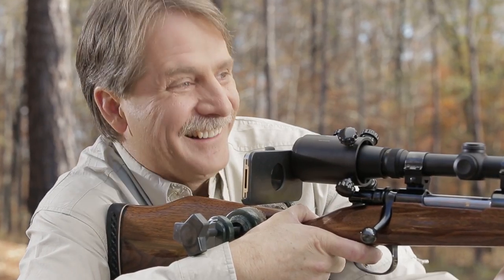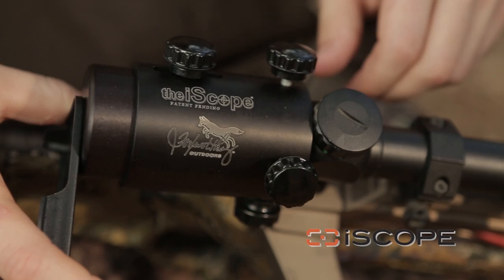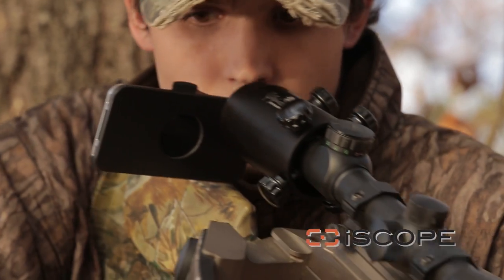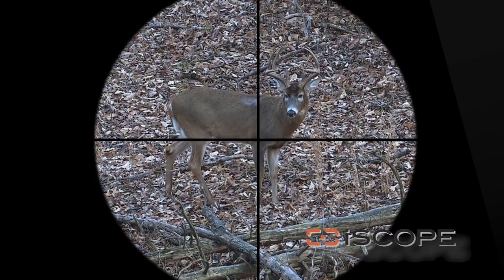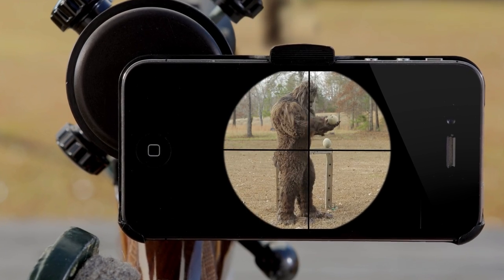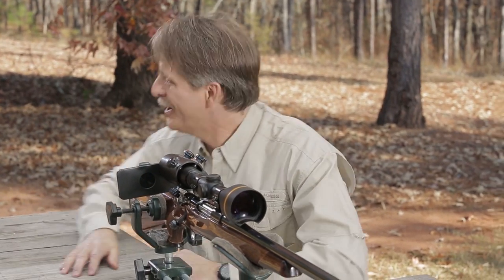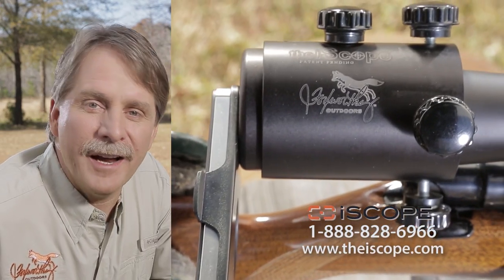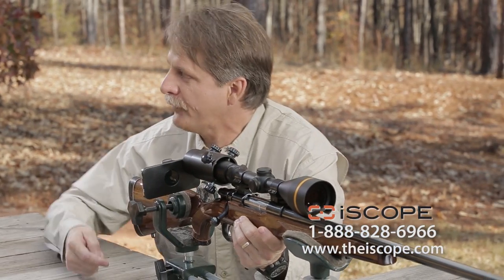iScope loop final